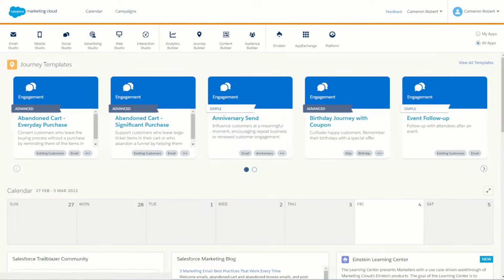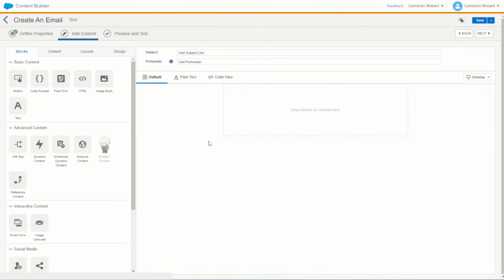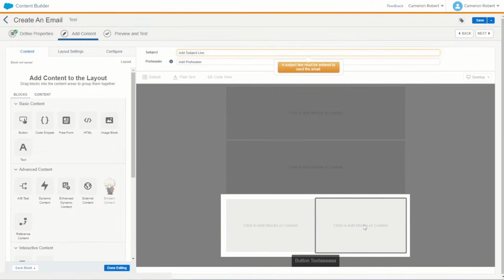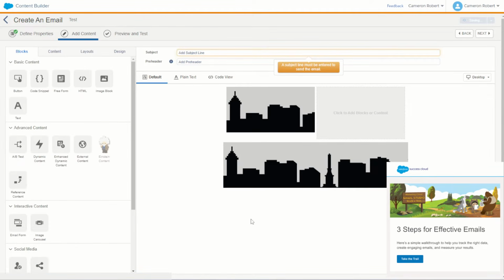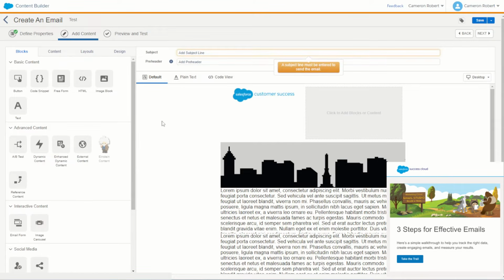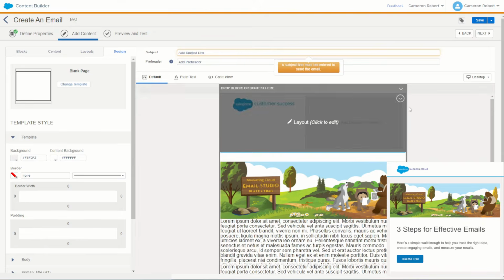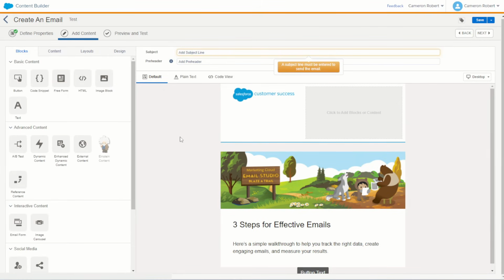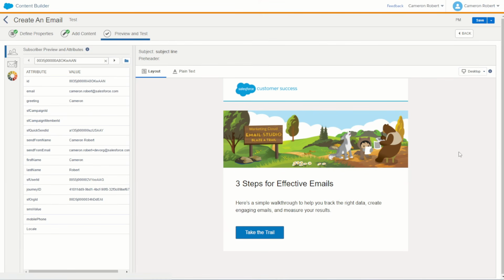How to build an email using Content Builder in Salesforce Marketing Cloud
Cameron Robert steps through how to build your first email in Salesforce Marketing Cloud using Content Builder by replicating an existing Salesforce email from ReallyGoodEmails.com.

Key Moments:
Introduction (0:00)
Explore Content Builder in Marketing Cloud (0:18)
Email Template and Properties (1:30)
Email Creation Interface in Content Builder (2:56)
Content Blocks Overview in Content Builder (3:51)
Layouts Overview in Content Builder (5:08)
Selecting an Email to build from ReallyGoodEmails (6:36)
Building the Email Structure using Content Blocks (7:48)
Recreating the Email Content (8:55)
Preview the Email (18:18)
Email Build Challenge (19:12)
Summary (19:39)